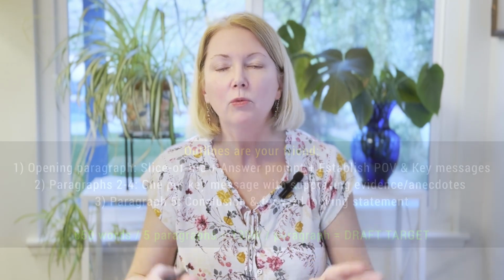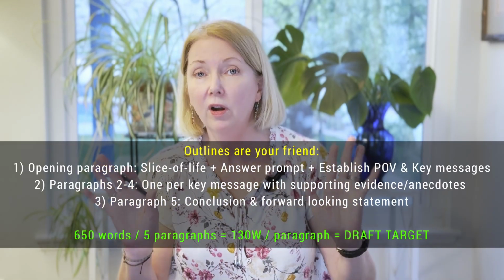Outlines are Your Friend for the Common App Personal Statement | A bottoms-up Approach to Writing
It is human nature for students to first focus on coming up with a theme for their Common App essay.  Many students agonize over brainstorming the ideal topic before they even start writing.

A smarter approach is to *go old school, and start with an outline.*  Organizing your draft around the messages the Admissions Officer *MUST KNOW* is a simple way to be intentional with your essay writing.

*A Common App essay at its simplest is 5 paragraphs:* Opener, 3 paragraphs per 3 "buckets" of core messaging about you, and closing paragraph.  You *only have 100-150 words per paragraph to tell your story,* so focus on the "meat" of the essay - the 3 paragraphs of key messaging - BEFORE you tackle your opener.  Even the act of simply bulleting the information you want to include will guide your writing in a meaningful way.  This is known as "bottoms up" writing, versus starting with a concept and working your way down to the messaging.

The truth is that essay messaging about you, and your writing style, matter far more than essay theme.  You can create an umbrella theme very easily as a LATER or even LAST step, versus stressing over it as a first step.

*You will find yourself calmer if you start by outlining your concepts and only invest time in fine-tuning your essay once the core messaging delivers a compelling, differentiated picture of you.*

I’m Susan from *Type A Essays,* and I've helped hundreds of students get into competitive universities by crafting powerful & persuasive profiles for the Common App & UC App.

I bring best practices from 20-years in Silicon Valley semiconductor sales and business development, as well as a lifetime of volunteering, reading, and travel.  I'm also a parent of two in T20 programs.

My goal is to give students free resources to help them generate opportunities, and optimize their outcomes in the competitive college apps process.

*Writing can open doors to opportunities, and opportunities are the currency of your future.*